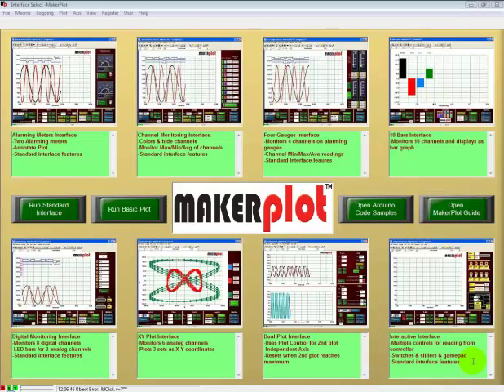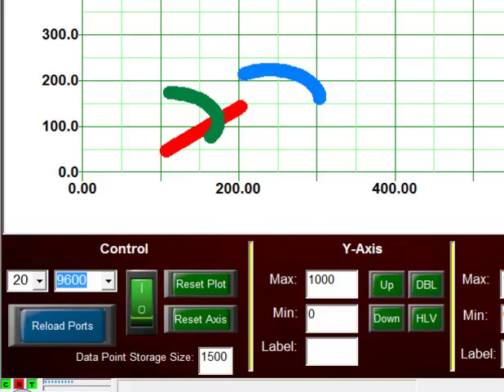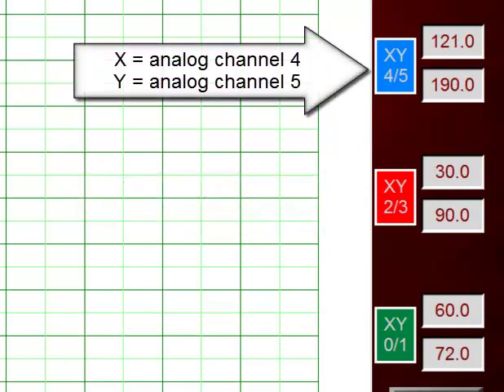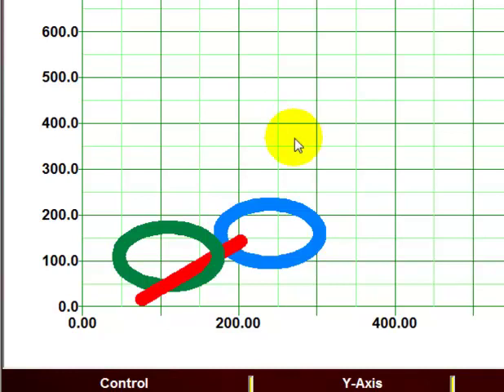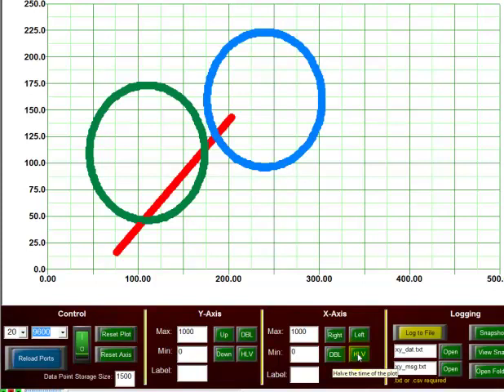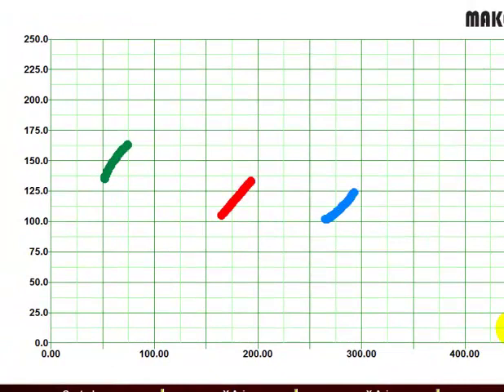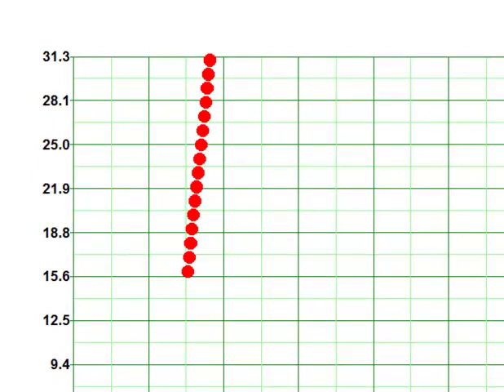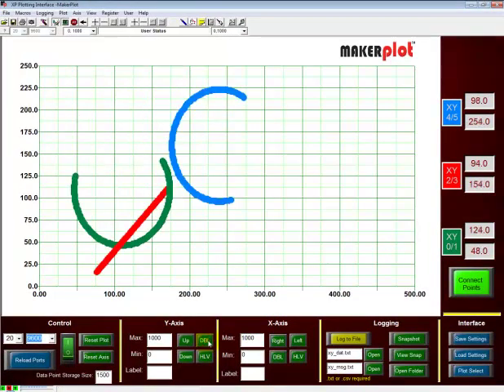XY Plot Interface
Instead of plotting data against time the XY Plot Interface plots three sets of analog channel pairs.

You can view interesting displays of data in this plotting scenario.  For example, the plots in this video are all sine waves, yet two pairs produce circles and one pair produces a line.

 Find out what interesting combinations you can generate with your data!